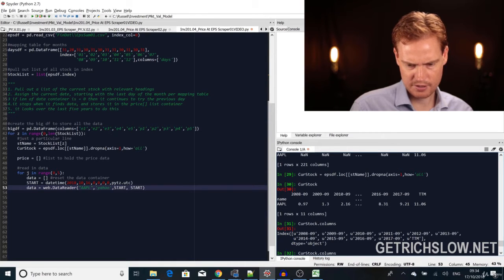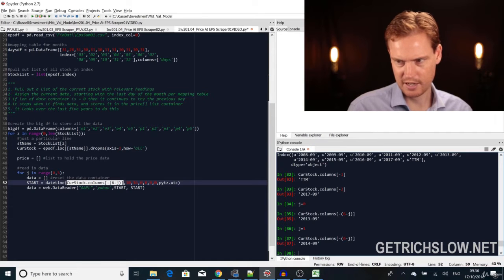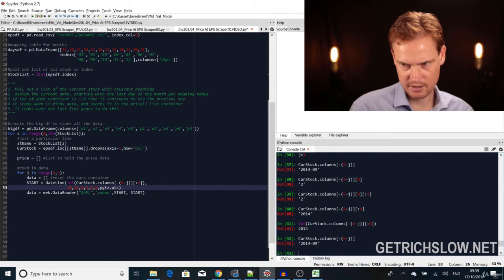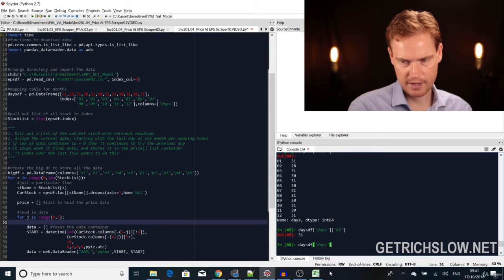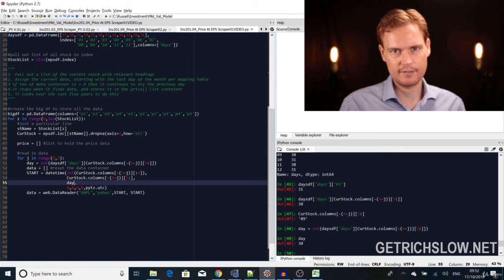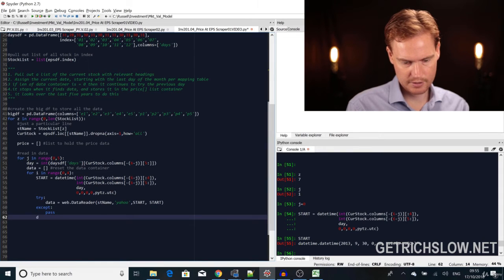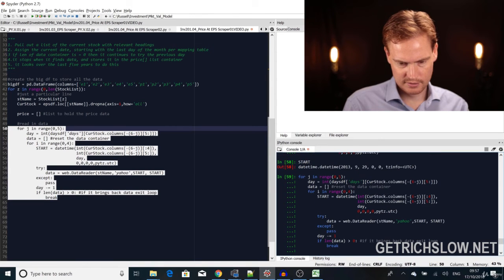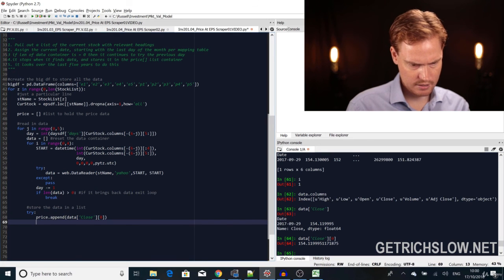14 Inv201 04 03 Web scraping price @ EPS of 1000's of US Stocks with Python